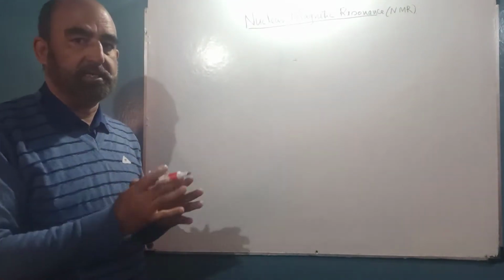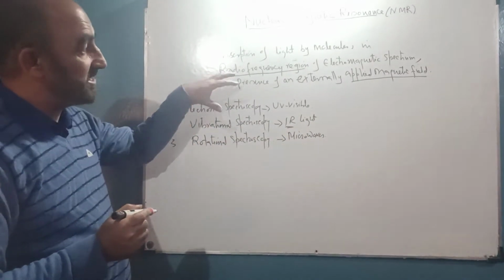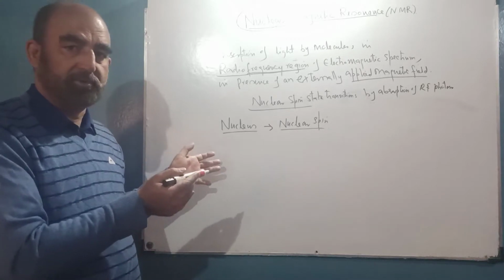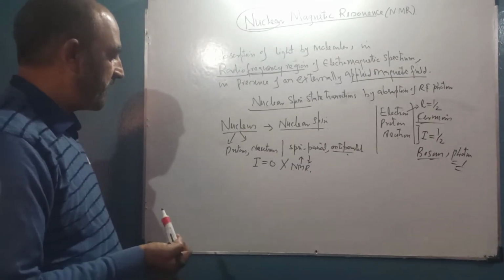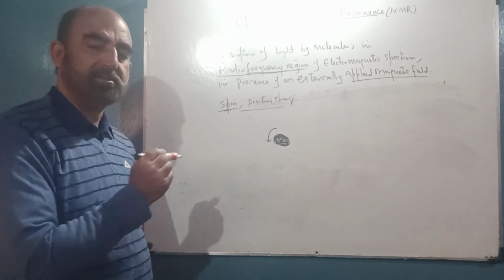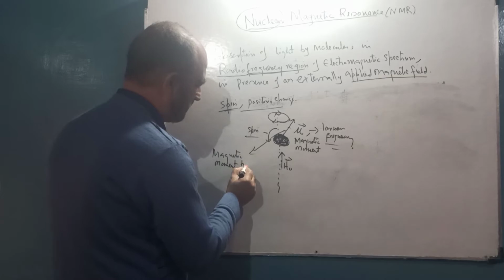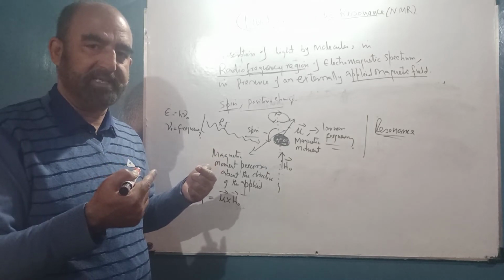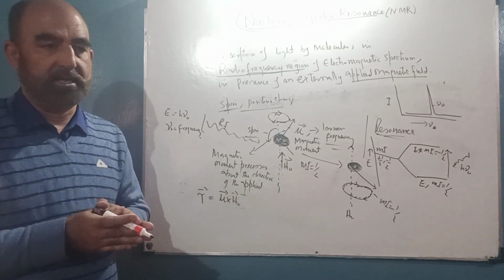Nuclear Magnetic Resonance Introduction L01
This pertains to Nuclear Magnetic Resonance Spectroscopy, which is a very versatile spectroscopic technique for structural elucidation. This lecture gives an overview of the concept and its introduction, from theoretical view point.